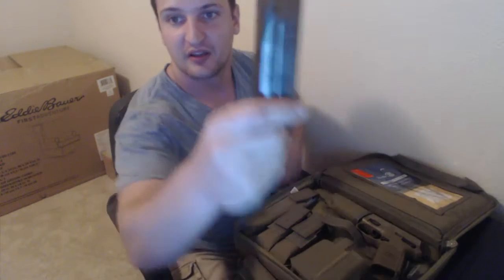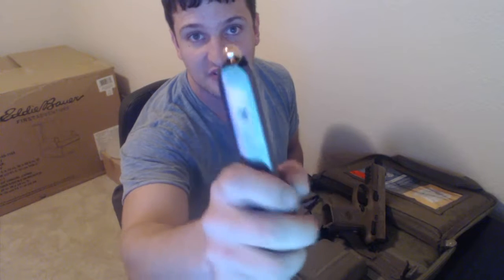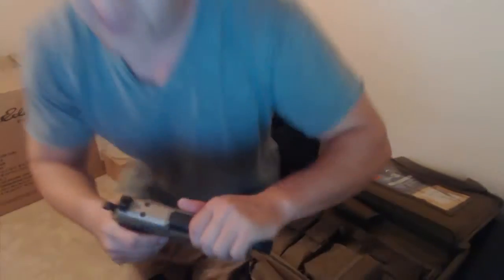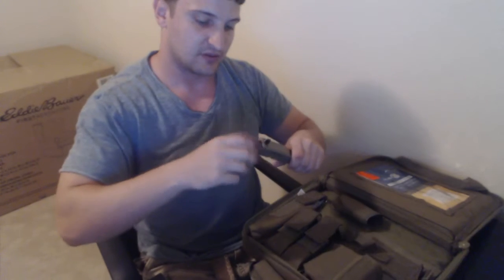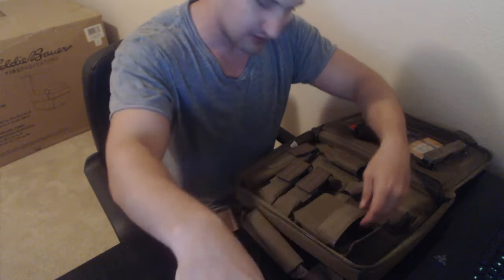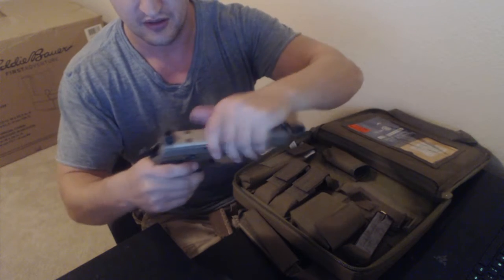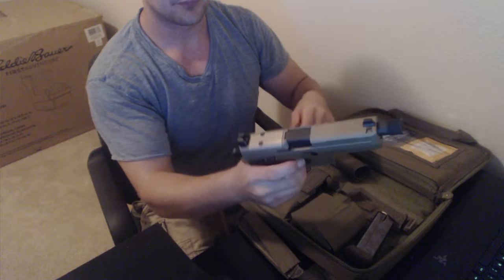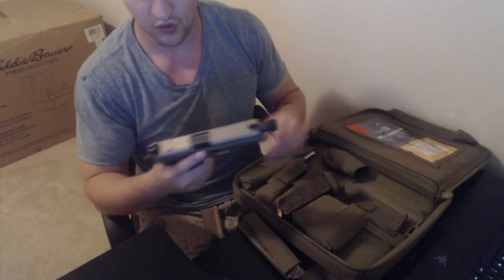FNX 45 Tactical (unboxing)